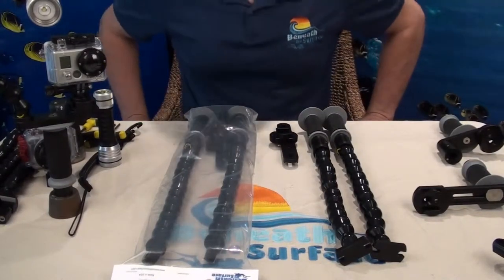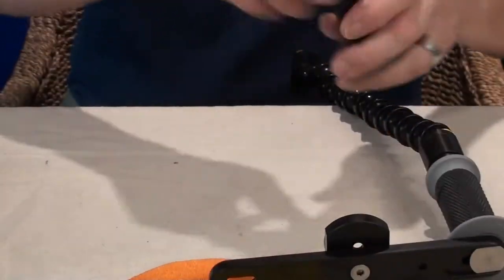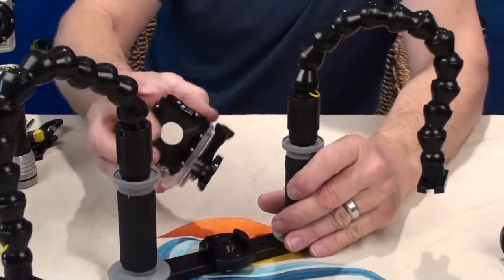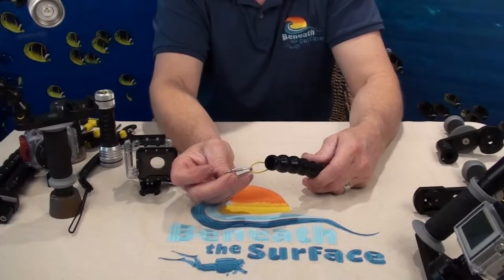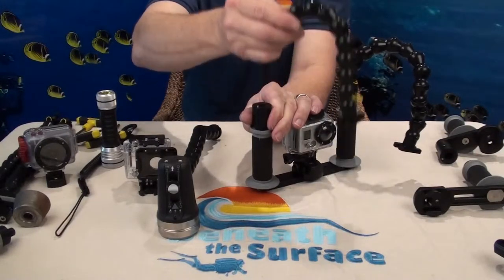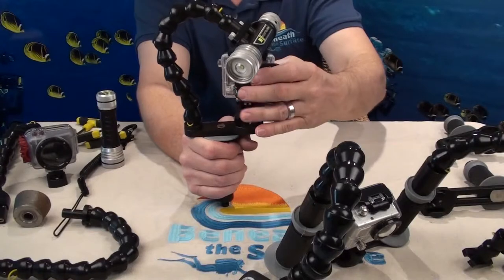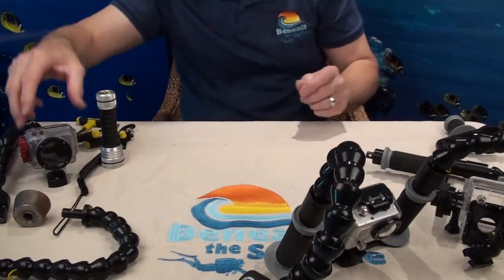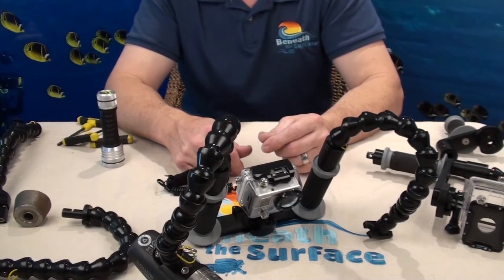BtS gopro tray system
Beneath the Surface Go Pro -Intova Dual Tray System For Light Motion Lights